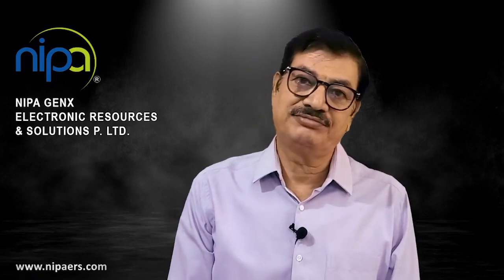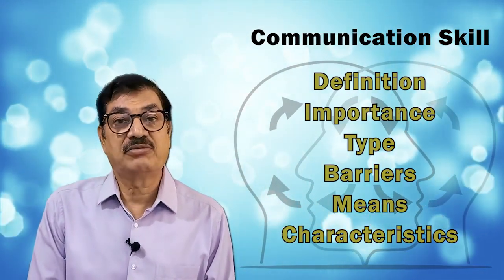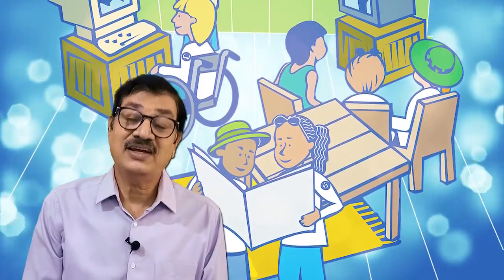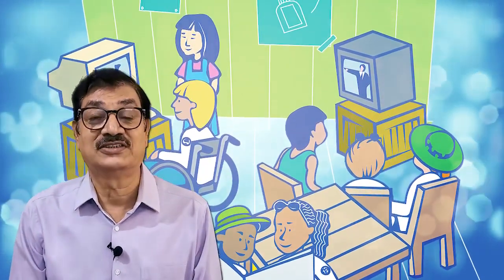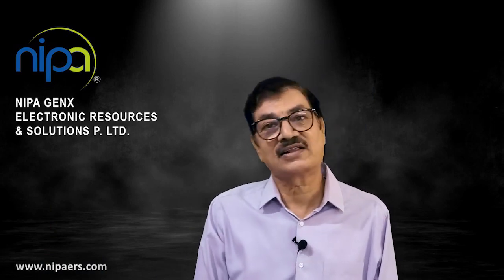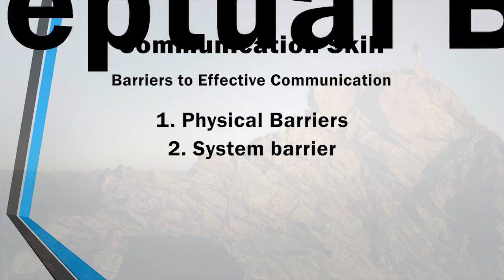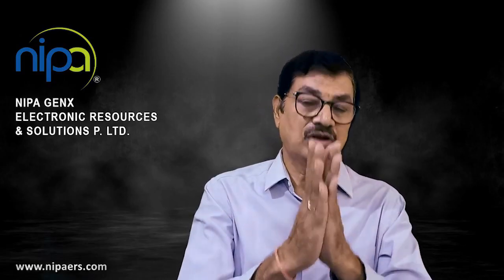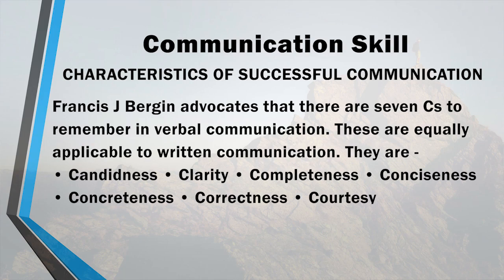Communication Skills - Personality Development Course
Speaking and listening are the main communication skills. People spend more time communicating than doing anything else. Probably one spends a large part of each day talking and listening. When one is not talking or listening, he is likely communicating in other ways: reading, writing, gesturing, drawing. Or perhaps he is just taking in information by seeing, feeling, or smelling.
All of these activities are forms of communication and certainly one does it throughout most of his conscious moments. Just as communication is vital to our existence in civilized society, it is essential to the functioning of the organizations our society has produced. In fact, we could go so far as to say that organizations exist through communication; without communication, there would be no organizations. As Herbert Simon expresses it, "Without communication there can be no organization ". Communication itself is a very vast subject.
Communication skills constitute an important aspect of effective communication. Communication is the system by which operations are led and coordinated and the results fed back.We classify communication according to the number of persons (receivers) to whom the message is addressed. Intrapersonal Communication, Interpersonal Communication, Group Communication and Mass Communication.It involves many dimensions but here we will be limited to personal communication.
Communication can also be classified on the basis of the medium employed. Verbal communication means communicating with words, written or spoken. Non-verbal communication flows through all acts of speaking or writing. It is a wordless message conveyed through gestures (sign), movements (action language), and object language (pictures/ clothes) and so on.
Some barriers to effective communication are also discussed in this video.